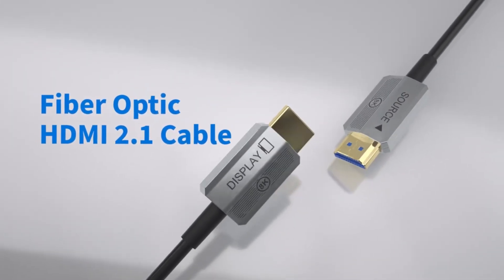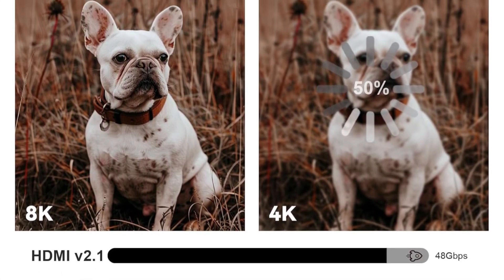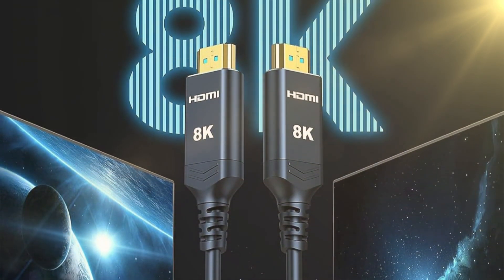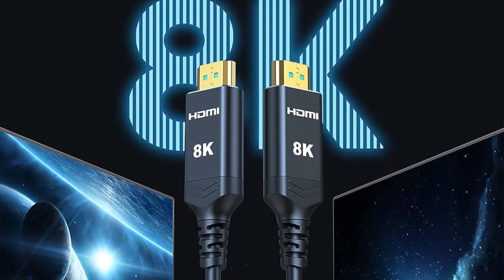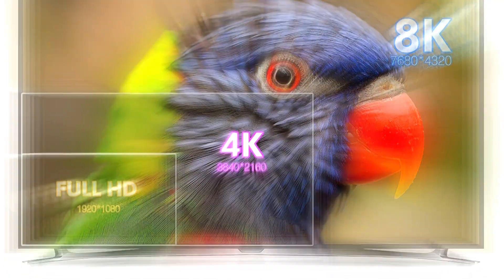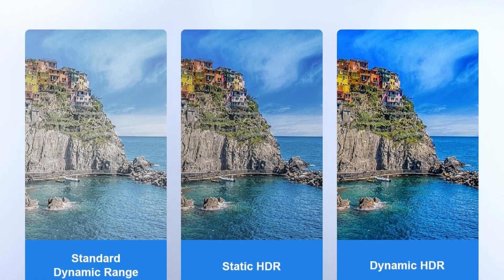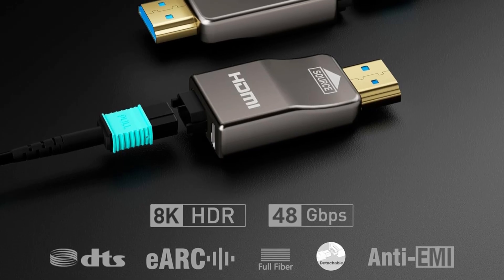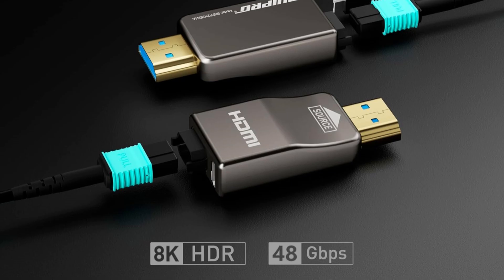5 Best Fiber Optic HDMI Cables for 8K & 4K in 2025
Links to the Best Fiber Optic HDMI Cables we listed in this video:

1.Rubmud Fiber Optic HDMI Cable
2.Highwings 8K HDMI Cable Fiber Optic
3.Evaio 8K Fiber Optic HDMI Cable
4.Fibopitcal 8K Fiber Optic HDMI Cable
5.Ruipro 8K Fiber Optic HDMI Cable

Want flawless 8K and 4K video quality with ultra-high-speed and long-distance signal transmission? In this video, we review the Top 5 Best Fiber Optic HDMI Cables that deliver crystal-clear visuals and audio without interference. From the ultra-flexible Rubmud 8K Fiber HDMI Cable supporting up to 300 meters, to the rugged and detachable Ruipro Fiber Optic HDMI Cable, these cables are perfect for gamers, home theaters, and professional AV setups.
Learn about key features like 48Gbps bandwidth, HDMI 2.1 compatibility, HDR support, and directional fiber optic technology for the best possible experience. Whether you're upgrading your PS5 setup, building a home cinema, or installing complex AV wiring, these cables provide reliable, future-proof performance.